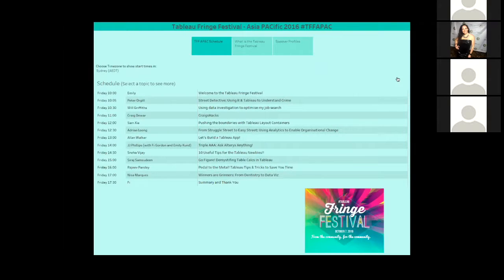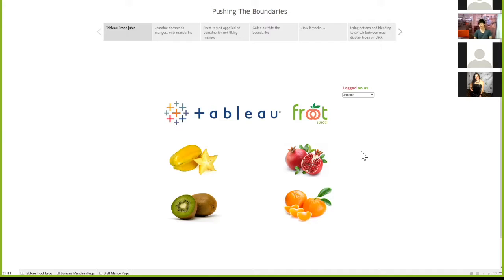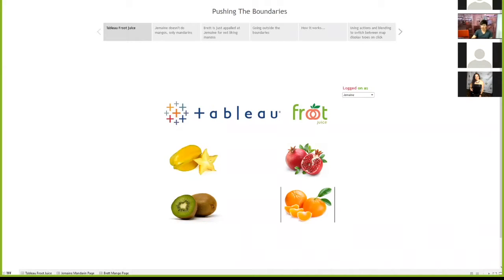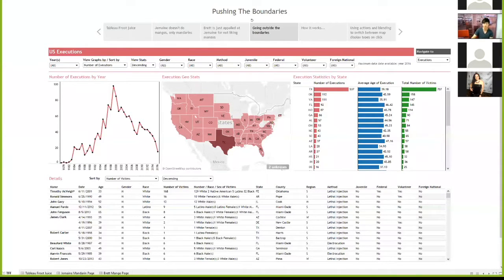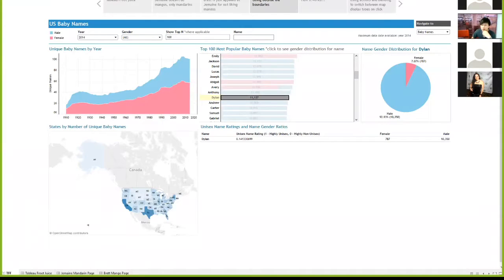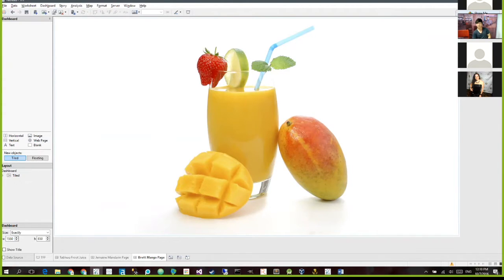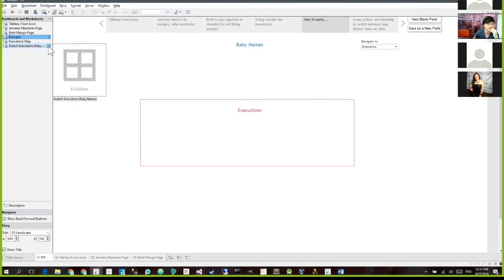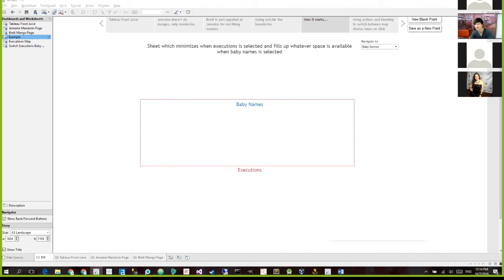Pushing the Boundaries with Tableau Layout Containers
Sam Xia has been using Tableau for more than 3 years and has recently moved across the ditch to Australia to join MIP, a leading consulting organisation in data wrangling and visualisation.

Sam will explore the usage and functionality of Tableau Layout containers and actions to enable the development of app-like dashboards in Tableau.